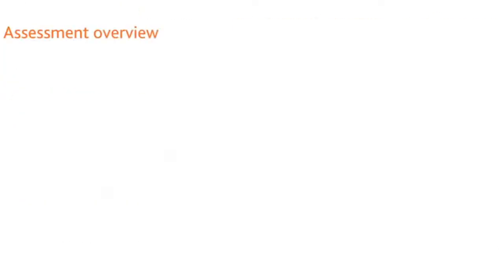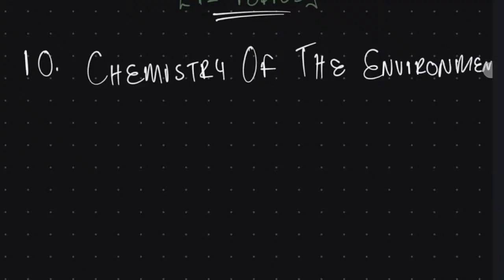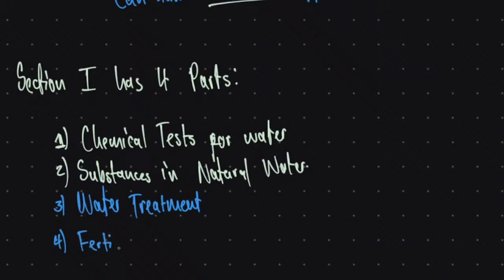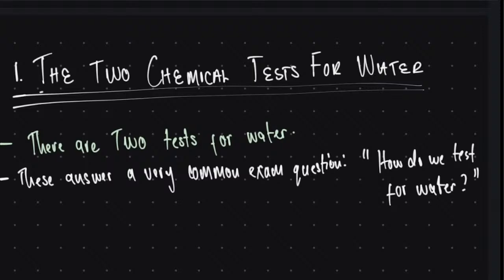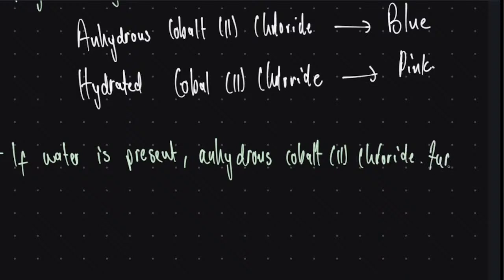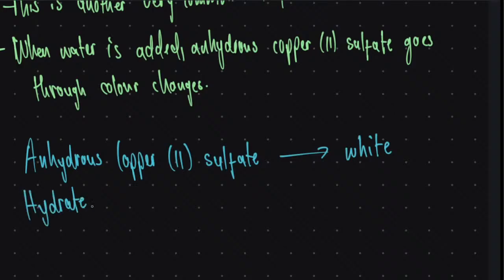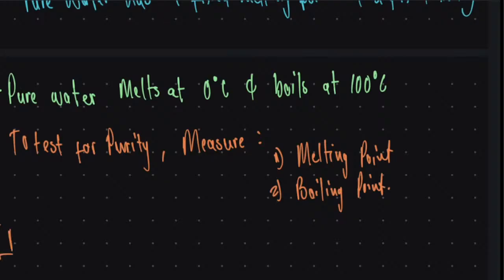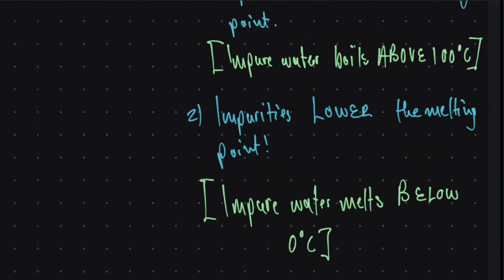Cambridge IGCSE Chemistry LIVE Lesson - MASTERING INORGANIC CHEM With Mr. Clarify!